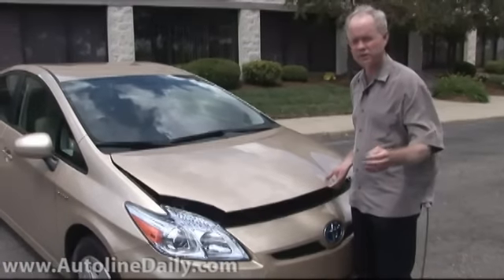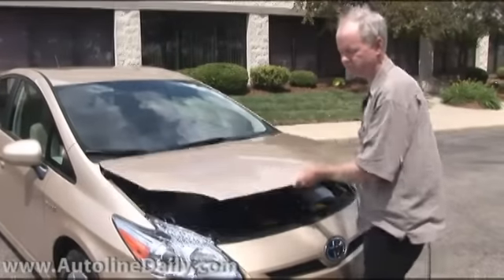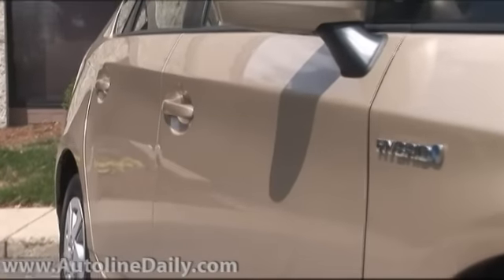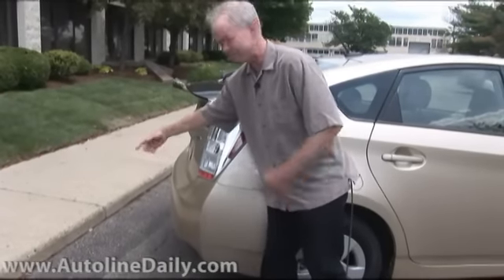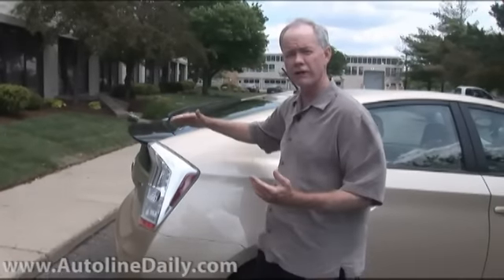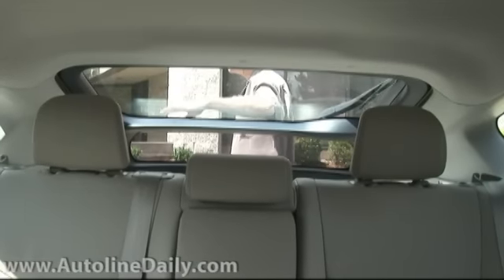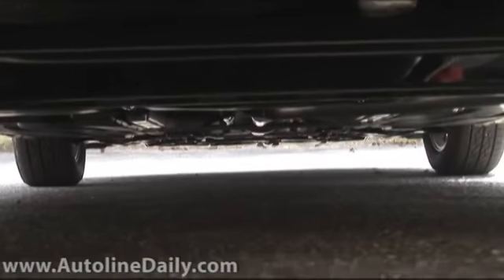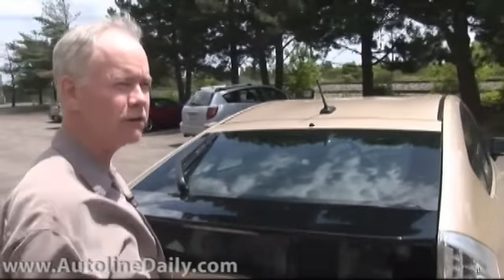Design Analysis: 2010 Toyota Prius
A look at some of the important design decisions made on the 2010 Toyota Prius due to aerodynamic challenges and how they differ from the new Honda Insight, this vehicle's primary competitor.